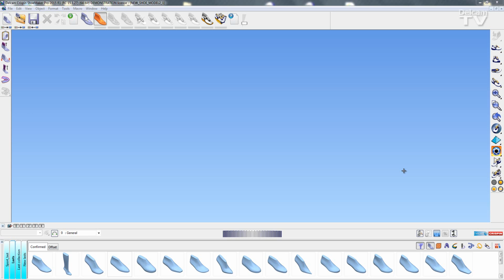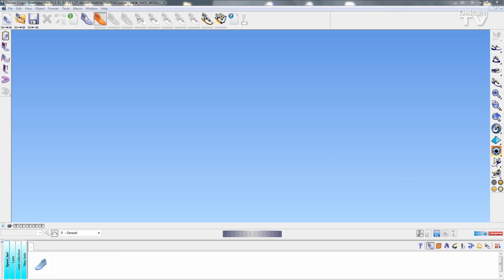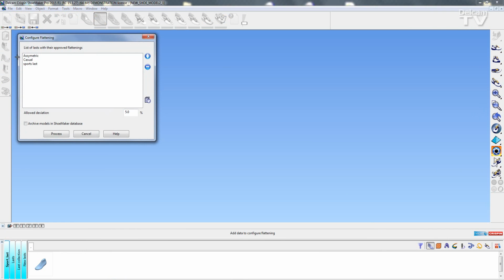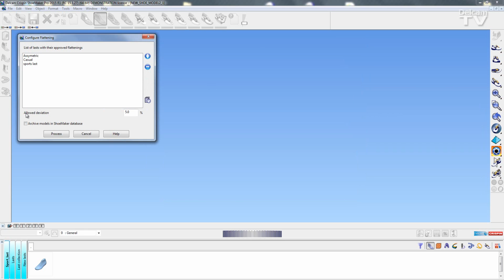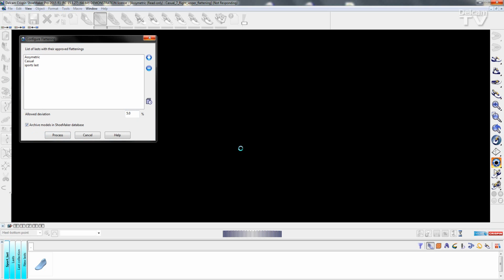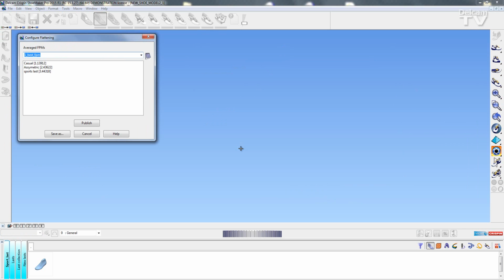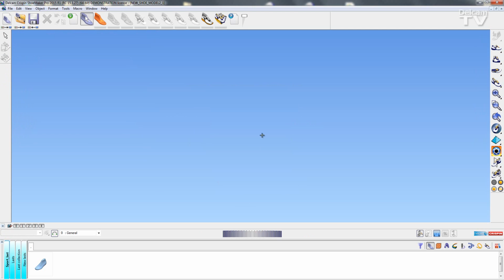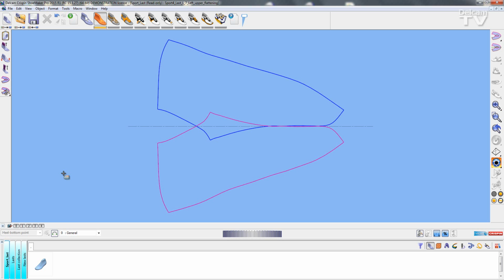ShoeMaker 2015 What's New: Configure Flattening Tool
This demonstration will show you how to enable ShoeMaker to analyse different flattening outside of the software and create a flattering parameter file to produce your own flattening within ShoeMaker